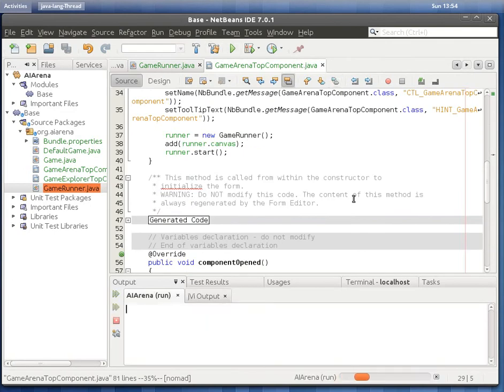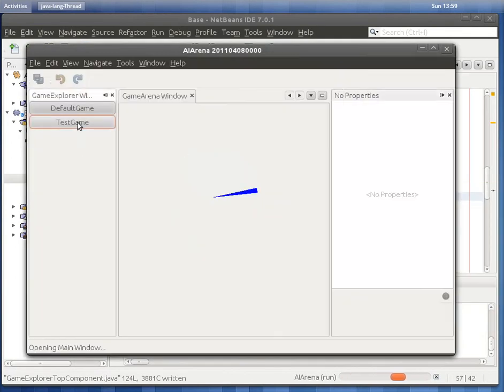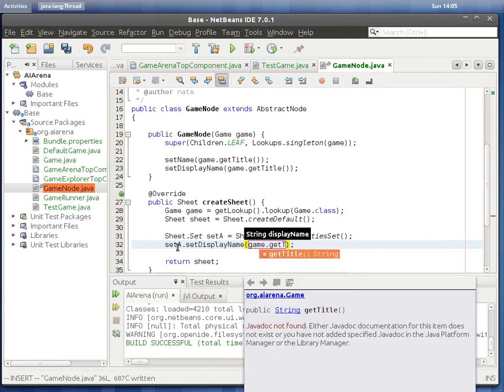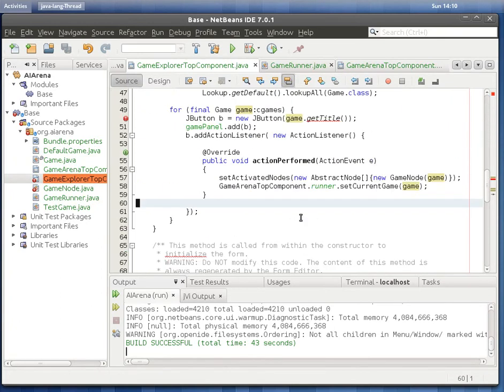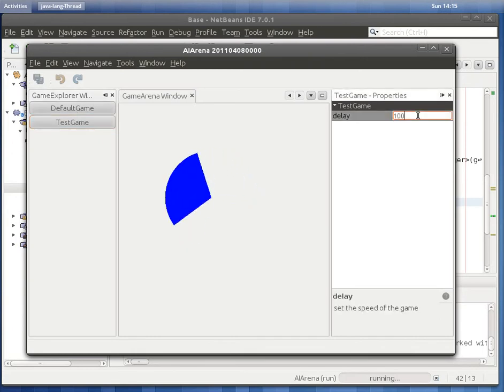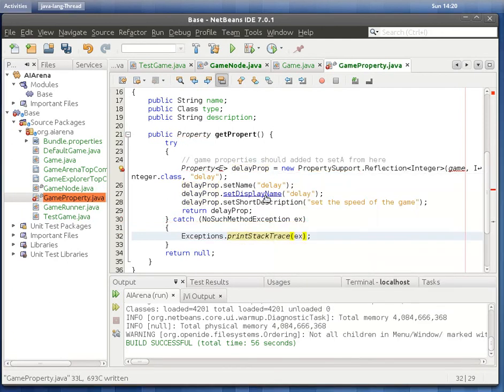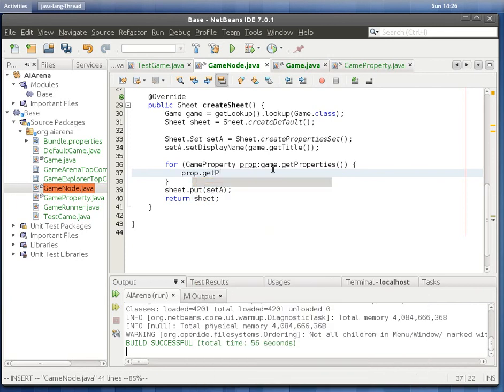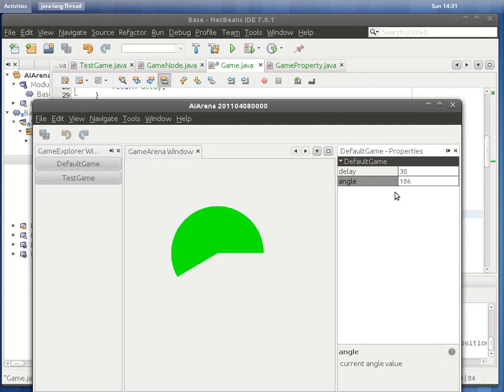Making AIArena Platform Part 5 - Showing Game Properties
Show Game Properties for user to control
- Add new game called TestGame
- Switch current game in Arena Window
- Add GameNode class to extends AbstractNode
- Create list of GameProperty to show in the Properties windows